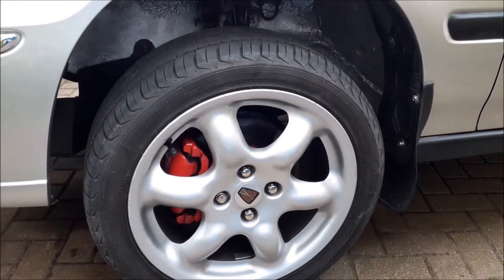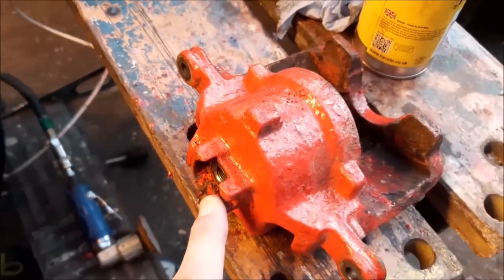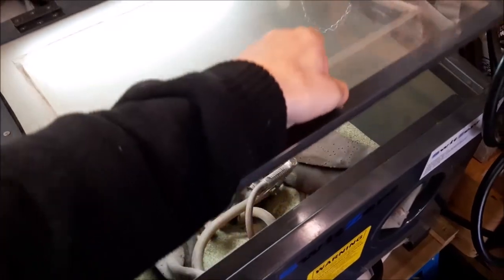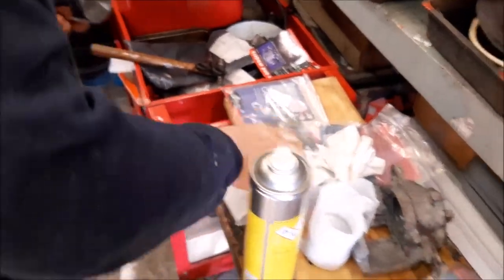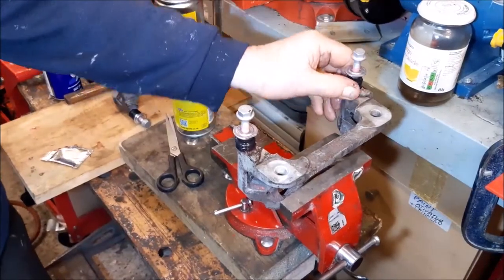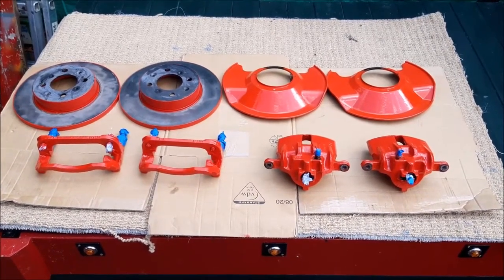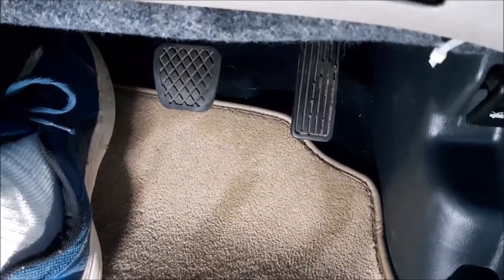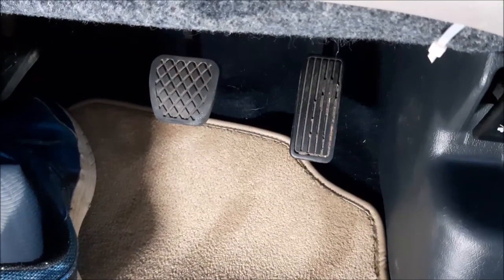Refurbishing the front Brake Calipers with a Seal & Piston kit for a ROVER 45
Refurbishing the front Brake Calipers with a Seal & Piston kit (Caliper Repair Kit) for a ROVER 45

How To Rebuild the Front Brake Calipers - Complete Guide for a ROVER 45

.Rebuild the Front Brake Calipers
.Replacing the Front Brake Pads
.Bleed the Front Brakes
on a ROVER 45